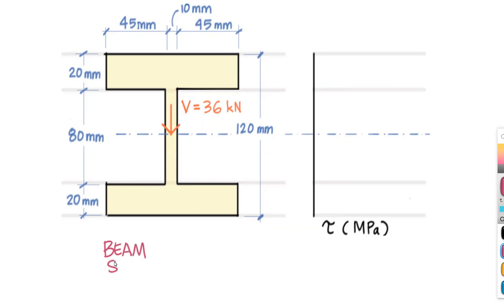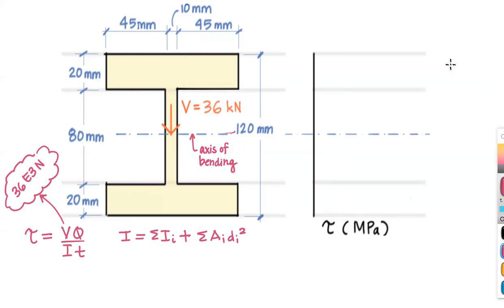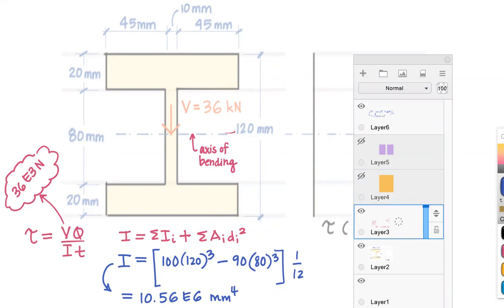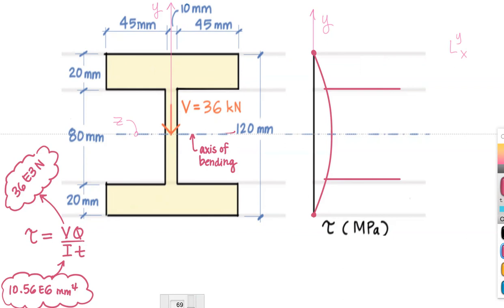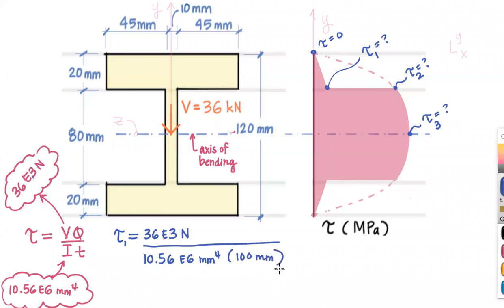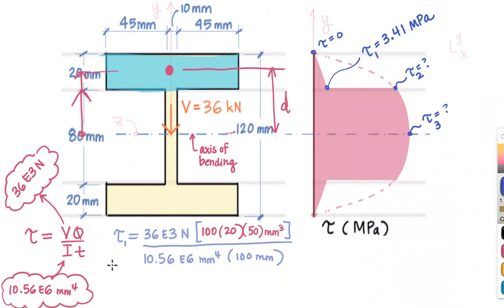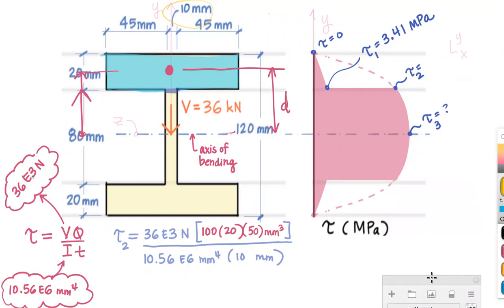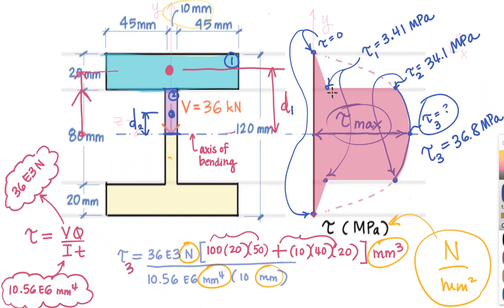TT17-c Transverse Shear Stress Distribution for an I-Shaped Cross-Section